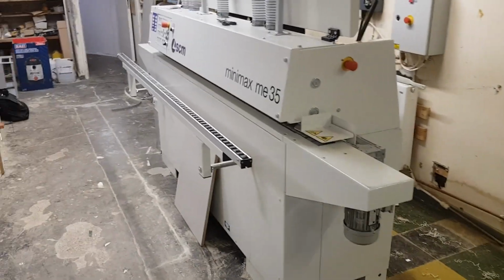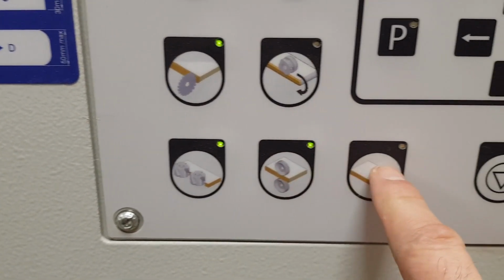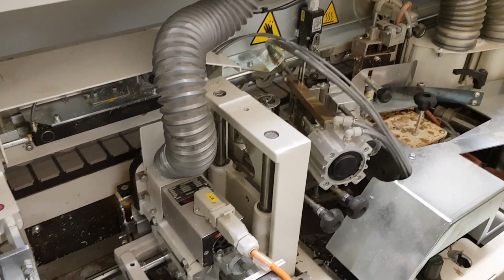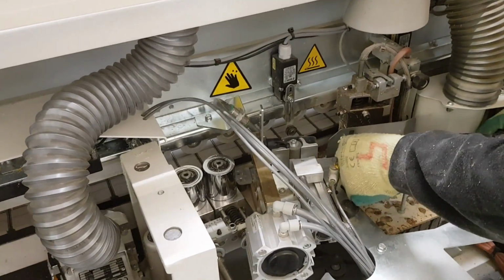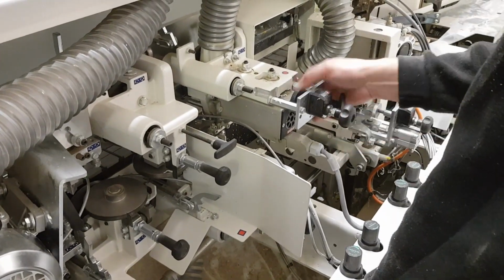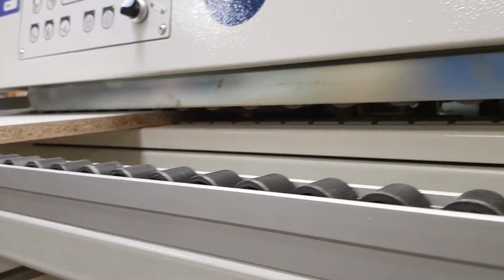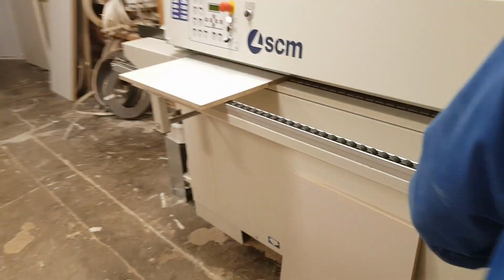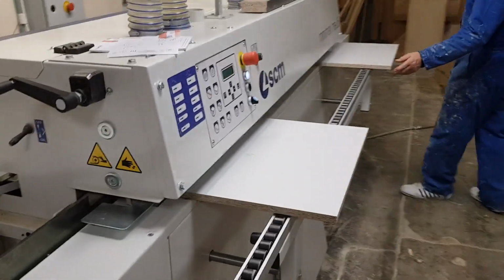SCM ME35TR edge banding machine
SCM ME35TR edge banding machine. Ease-of-use with all inclusive equipment: with glueing of the panel edge, also with edging solid wood strips up to 5 mm thickness, offers the “very best” performance in edge bander at this level.
The features, coupled to its ease-of-use, makes it the perfect edge bander for small woodworking, furniture and panel processing companies.